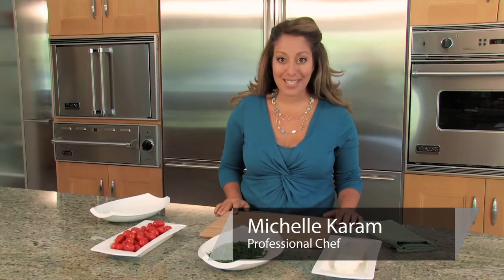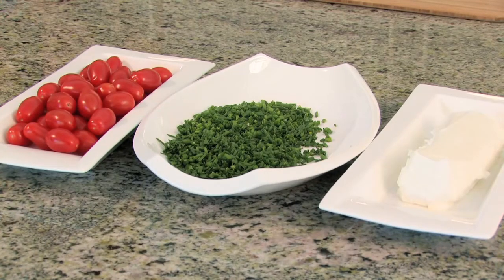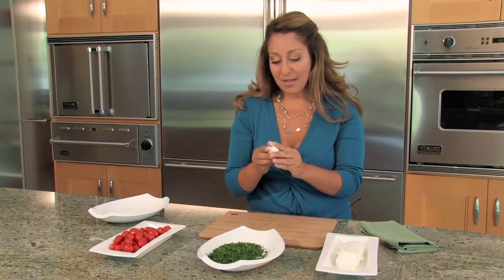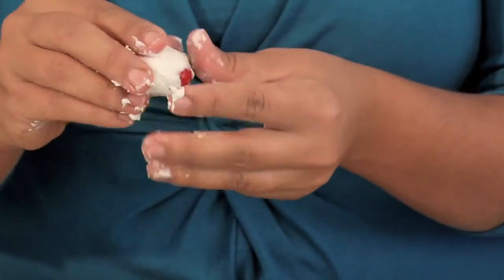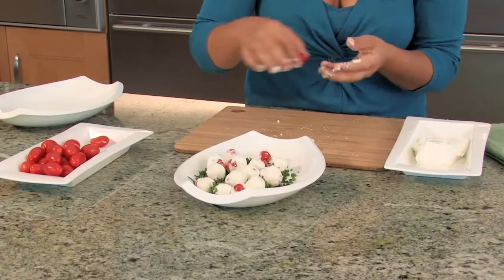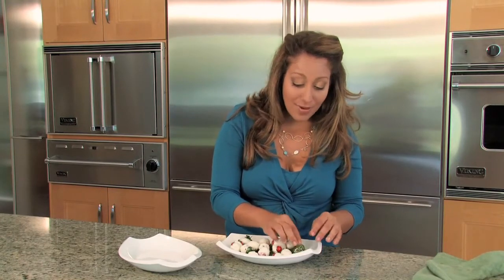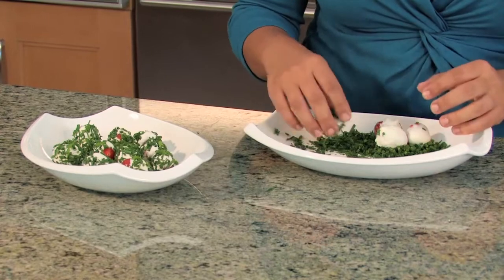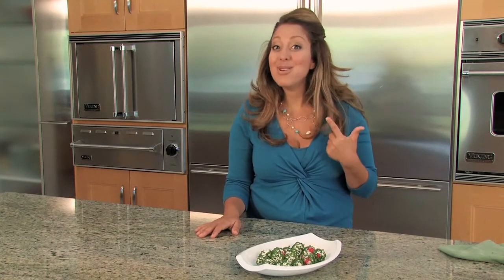Make-Ahead Recipes for Appetizers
Make-Ahead Recipes for Appetizers. Part of the series: Cooking & Kitchen Tips. A great appetizer recipe that can be made ahead of time incorporates tomato, chives and goat cheese. Create a fancy yet simple appetizer dish before your guests arrive with help from a professional chef in this free video on cooking techniques.